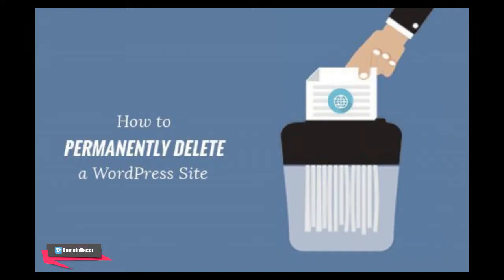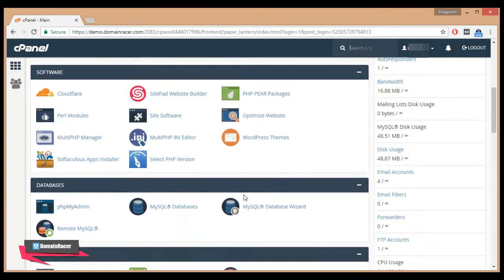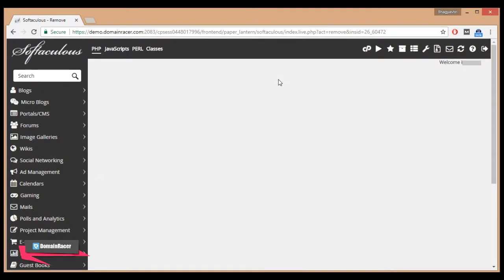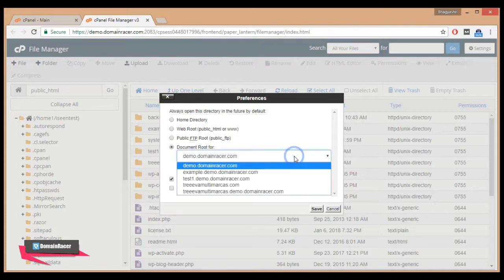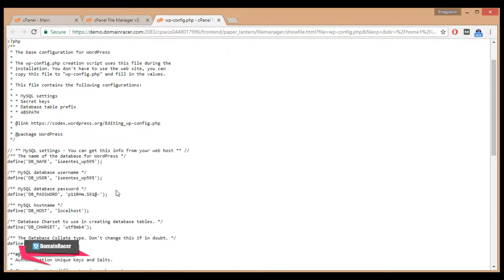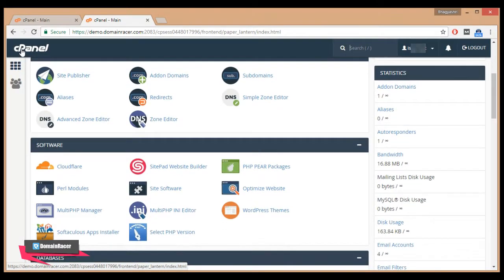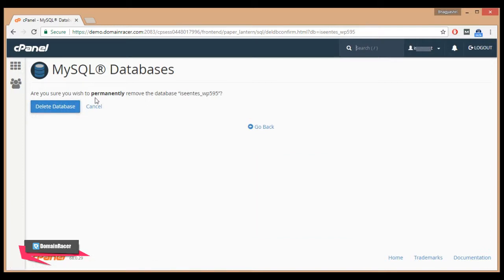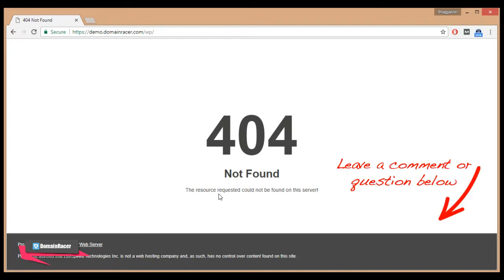Uninstall WordPress In 2_Ways Guide 2025 | DomainRacer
Learn how to uninstall wordpress in Cpanel & Softaculous.

Softaculous helps make an installing WordPress very easy, but it also makes uninstalling WordPress simple too.

Option 1- uninstalling WordPress using softaculous app installer.
Option 2- Uninstalling WordPress using the cPanel file manager.

Step1: Log into your cPanel.

Step2: Click the Softaculous icon in the Software section.

Step3: Click on the WordPress icon.

Step4: click X remove an icon, Next to the program you want to uninstall.

Step5: Click the Remove Installation button to uninstall this program. Click OK to complete the removal of the software.

 When the uninstallation was successful, you will see the following message: The installation was removed successfully.

Option 2- Uninstalling WordPress using the file manager from cPanel

Step3: click on File Manager.

Step4: Delete all your WordPress files and folders from your ‘public_html’ folder.

Step5: Delete the WordPress database through ‘cPanel’ Go to the MySQL database section and you can remove the database.

In this video tutorial you learned how to uninstall WordPress from cPanel manually and through Softaculous App Installer.